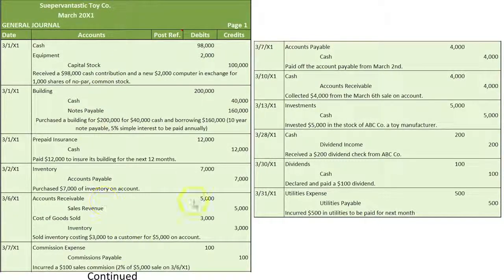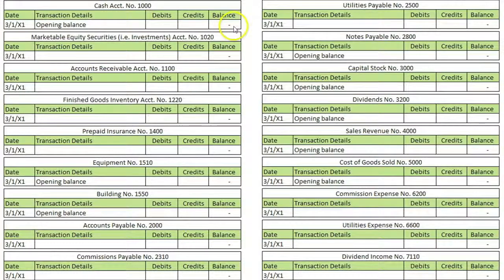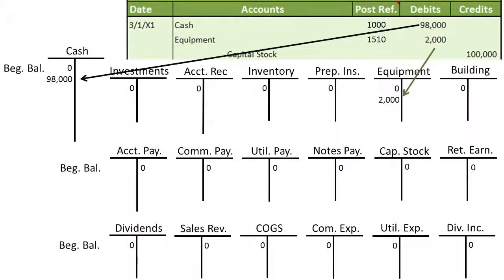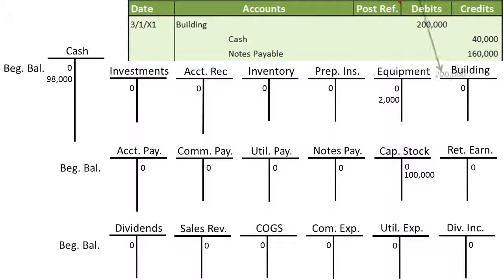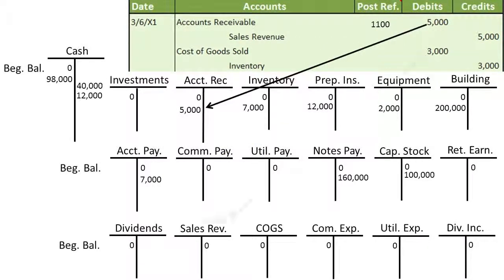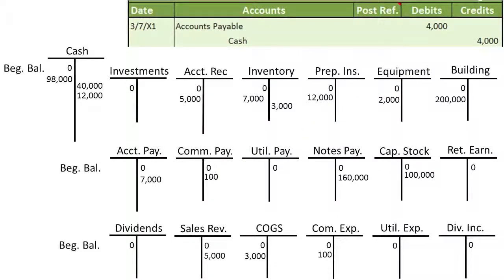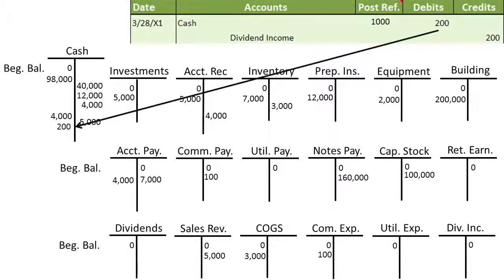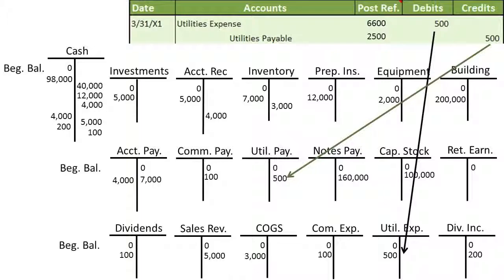Post Journal Entries to Account Ledgers - Slides 5-18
This video is one of several videos discussing 26 different PowerPoint slides on the topic "Post Journal Entries to Account Ledgers"  The full video set is provided in a playlist titled "Post Journal Entries to Account Ledgers", but I have also compiled all slide-specific videos into one single video titled "Post Journal Entries to Account Ledgers 1-26".